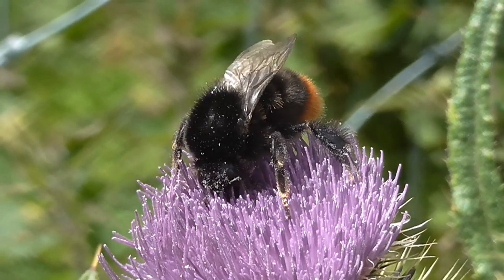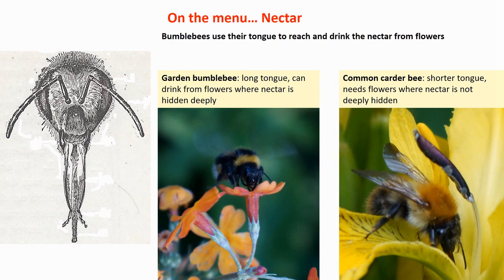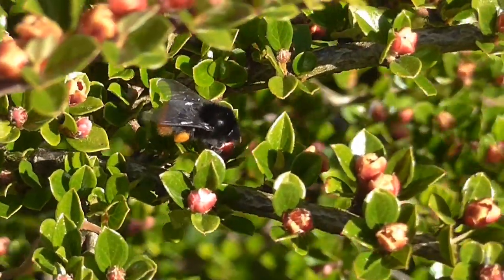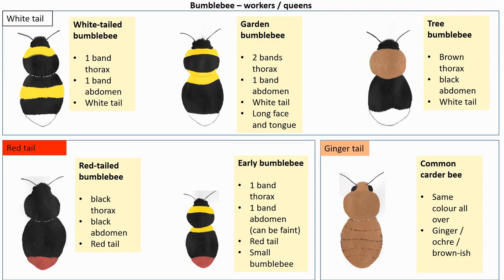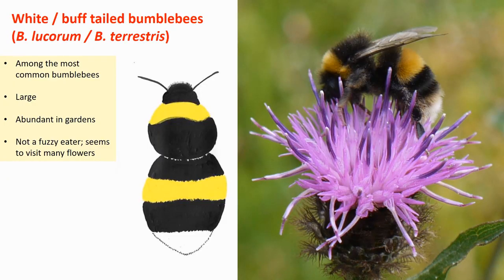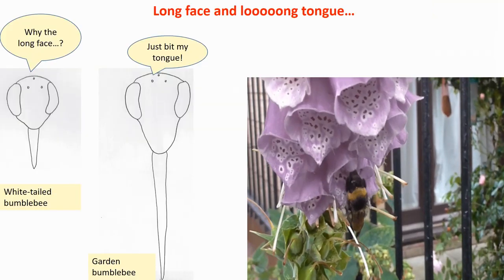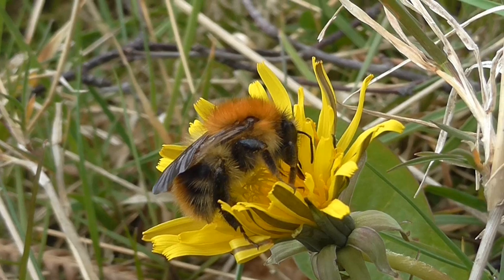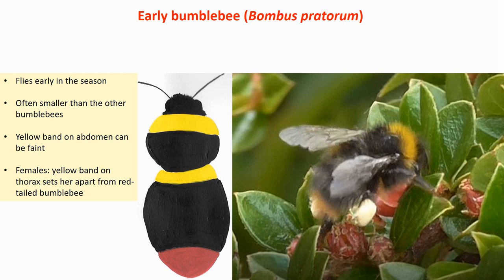Busy Bees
Join in with Rinke to find all about the wonderful world of bees and how essential they are to us. Find out about the role of bees in pollination, why bees are so important and what you can do to protect them. Age range – All ages.

Click on the button below to join the activity

Equipment list for participants to source in advance of the session:
Pencil
can use as extra (if they want to) is a camera (well, a phone nowadays…) to take pictures, and either a guide book and/or apps to identify flowers if they don’t know them